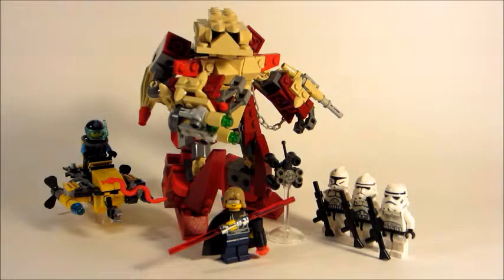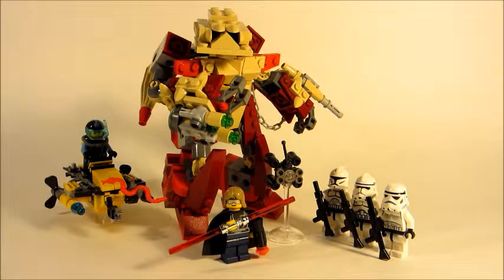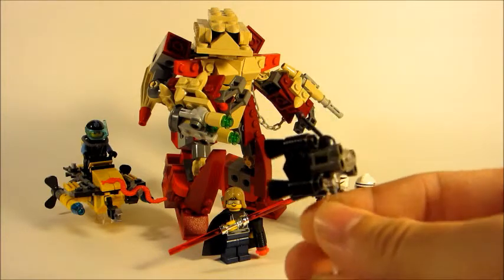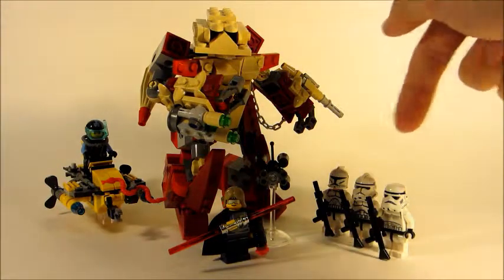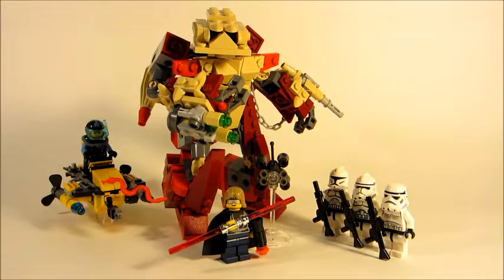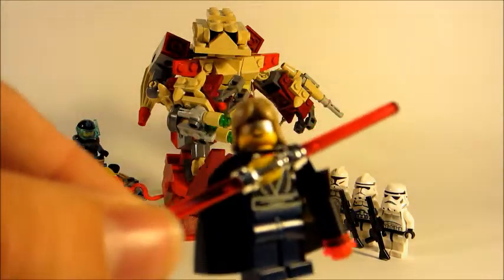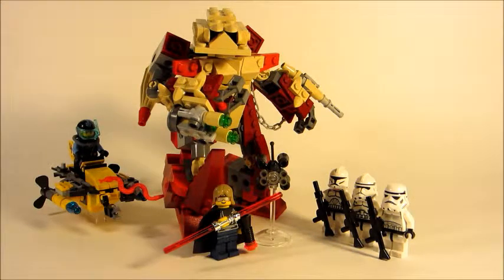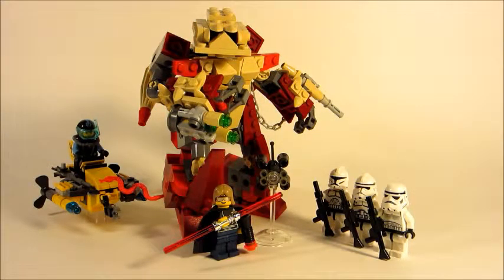MCLB Updates VI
For those who care, the new camera is a Canon PowerShot ELPH 300 HS.

List of all the sets that can be reviewed or redone:
4475 Jabba's Message
4476 Jabba's Prize
4477 T-16 Skyhopper
4478 Geonosian Fighter
4480 Jabba's Palace
4483 AT-AT
4485 Sebulba's Podracer & Anakin's Podracer
4487 Jedi Starfighter & Slave I
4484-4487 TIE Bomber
4488 Millenium Falcon
4489 AT-AT
4490 Republic Gunship
4491 MTT
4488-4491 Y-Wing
4492 Star Destroyer
4493 Sith Infiltrator
4494 Imperial Shuttle
4495 AT-TE
4500 Rebel Snowspeeder
4501 Mos Eisley Cantina
4502 X-Wing Fighter
4504 Millenium Falcon
6205 V-Wing Fighter
6210 Jabba's Sail Barge
6211 Imperial Star Destroyer
7104 Desert Skiff
7106 Droid Escape
7111 Droid Fighter
7115 Gungan Patrol
7119 Twin-Pod Cloud Car
7121 Naboo Swamp
7127 Imperial AT-ST
7128 Speeder Bikes
7130 Snowspeeder
7133 Bounty Hunter Pursuit
7134 A-Wing Fighter
7139 Ewok Attack
7141 Naboo Fighter
7143 Jedi Starfighter
7144 Slave I
7146 TIE Fighter
7150 TIE Fighter & Y-Wing
7151 Sith Infiltrator
7153 Jango Fett's Slave I
7155 Trade Federation AAT
7161 Gungan Sub
7166 Imperial Shuttle
7171 Mos Espa Podrace
7180 B-Wing at Rebel Control Center
7186 Watto's Junkyard
7194 Yoda
7200 Final Duel I
7201 Final Duel II
7250 Clone Scout Walker
7251 Darth Vader Transformation
7252 Droid Tri-Fighter
7255 General Grievous Chase
7256 Jedi Starfighter and Vulture Droid
7257 Ultimate Lightsaber Duel
7258 Wookiee Attack
7259 ARC-170 Fighter
7260 Wookiee Catamaran
7261 Clone Turbo Tank
7283 Ultimate Space Battle
7654 Droids Battle Pack
7655 Clone Troopers Battle Pack
7656 General Grievous Starfighter
7661 Jedi Starfighter with Hyperdrive Booster Ring
7662 Trade Federation MTT
7664 TIE Crawler
7665 Republic Cruiser
7666 Hoth Rebel Base
7667 Imperial Dropship
7668 Rebel Scout Speeder
7669 Anakin's Jedi Starfighter
7670 Hailfire Droid & Spider Droid
7671 AT-AP Walker
7673 MagnaGuard Starfighter
7674 V-19 Torrent
7675 AT-TE Walker
7676 Republic Attack Gunship
7678 Droid Gunship
7680 The Twilight
7681 Seperatist Spider Droid
7748 Corporate Alliance Tank Droid
7749 Echo Base
7751 Ahsoka's Starfighter and Droids
7752 Count Dooku's Solar Sailer
7753 Pirate Tank
7754 Home One Mon Calimari Star Cruiser
7778 Midi-Scale Millenium Falcon
7868 Mace Windu's Jedi Starfighter
7869 Battle for Geonosis
7913 Clone Trooper Battle Pack
7914 Mandalorian Battle Pack
7956 Ewok Attack
7957 Sith Nightspeeder
8000 Pit Droid
8001 Battle Droid
8002 Destroyer Droid
8007 C-3PO
8008 Stormtrooper
8009 R2-D2
8010 Darth Vader
8011 Jango Fett
8012 Super Battle Droid
8014 Clone Walker Battle Pack
8015 Assassin Droid Battle Pack
8016 Hyena Droid Bomber
8017 Darth Vader's TIE Fighter
8018 Armored Assault Tank (AAT)
8019 Republic Attack Shuttle
8031 V-19 Torrent
8033 General Grievous' Starfighter
8036 Seperatist Shuttle
8037 Anakin's Y-Wing Starfighter
8038 The Battle of Endor
8039 Venator-Class Republic Attack Cruiser
8083 Rebel Trooper Battle Pack
8084 Snowtrooper Battle Pack
8085 Freeco Speeder
8086 Droid Tri-Fighter
8087 TIE Defender
8088 ARC-170 Starfighter
8091 Republic Swamp Speeder
8093 Plo Koon's Jedi Starfighter
8095 General Grievous' Starfighter
8097 Slave I
8098 Clone Turbo Tank
8099 Midi-Scale Imperial Star Destroyer
10026 Special Edition Naboo Starfighter
10123 Cloud City
10144 Sandcrawler
10174 Imperial AT-ST
10186 General Grievous
10198 Tantive IV
10215 Obi-Wan's Jedi Starfighter
30050 Republic Attack Shuttle

This list does not include all the Star Wars sets I own, but there is no way I will review some because they are on display destroyed, or or to cumbersome like a really big UCS set.